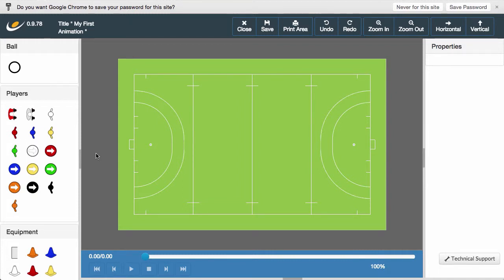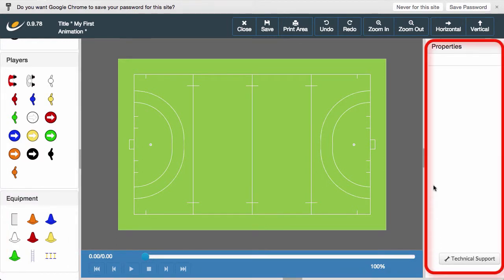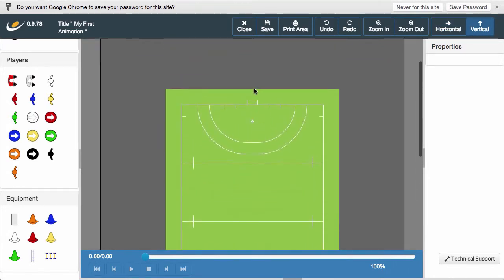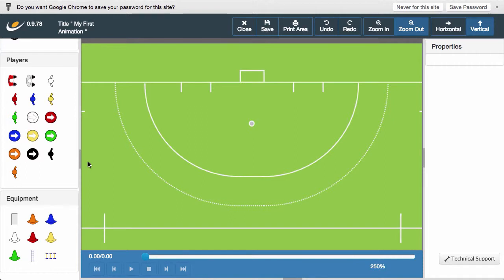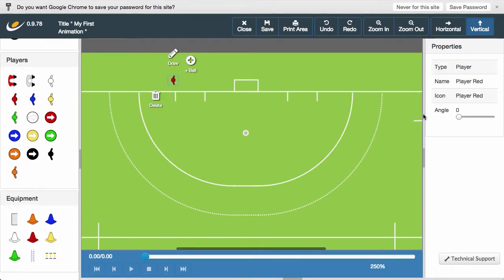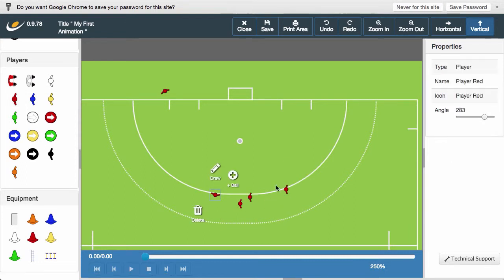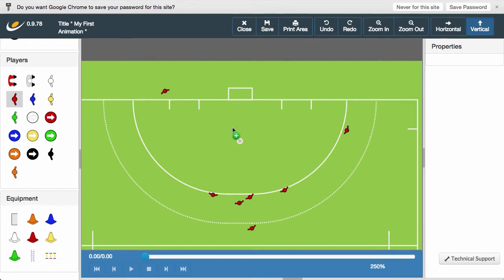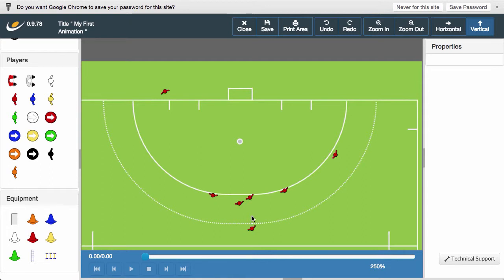Hockey Animator Tutorial: Week 1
- The first video in the Animator Tutorial Series, where Josh from Sportplan demonstrates how to navigate your way around the animator, and to go about placing and positioning your players